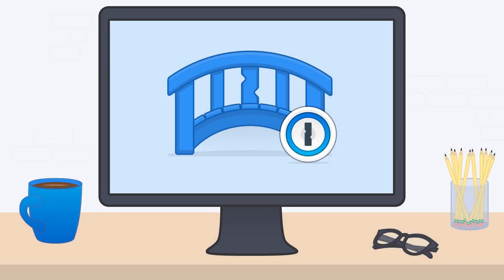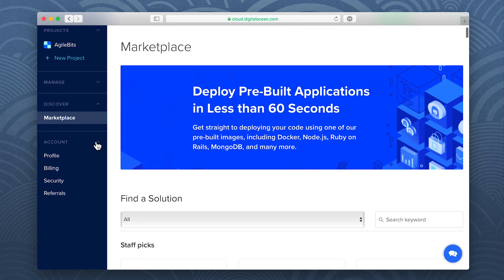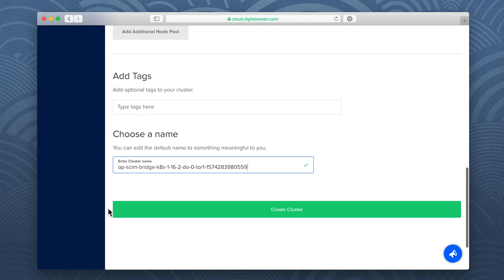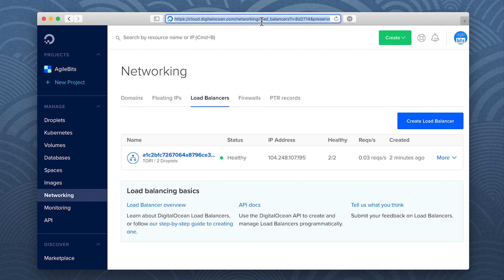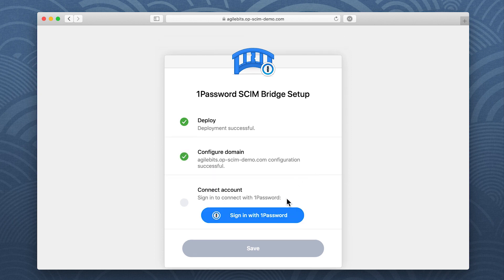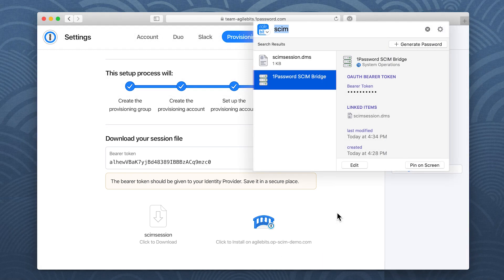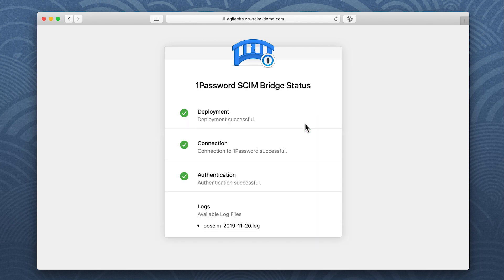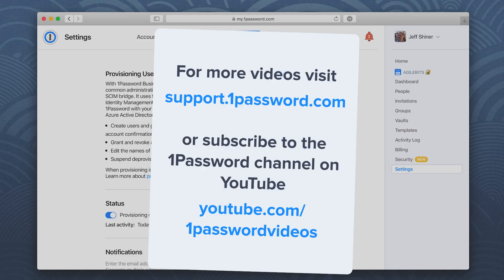Deploy the 1Password SCIM bridge on DigitalOcean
Learn how to deploy the 1Password SCIM bridge on DigitalOcean, so you can integrate with your identity provider.

== GET SUPPORT ==

== GIVE SUPPORT ==